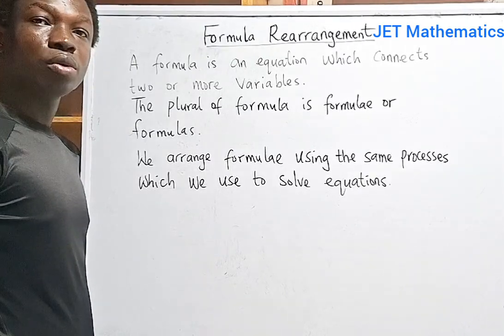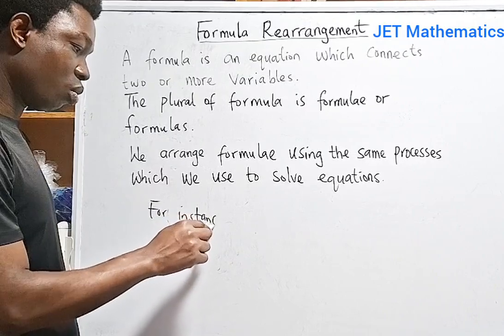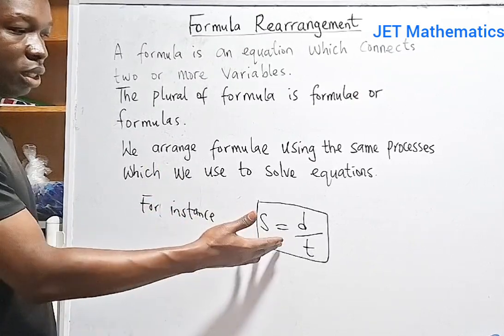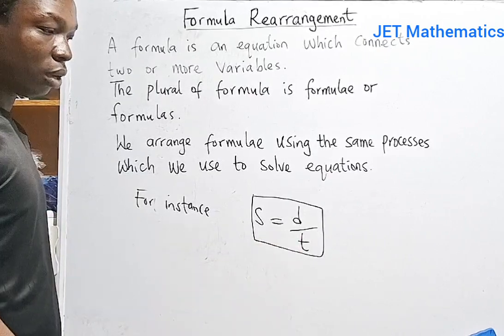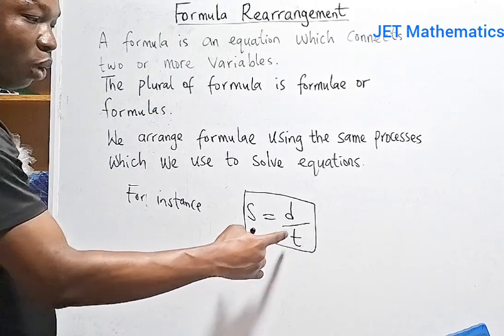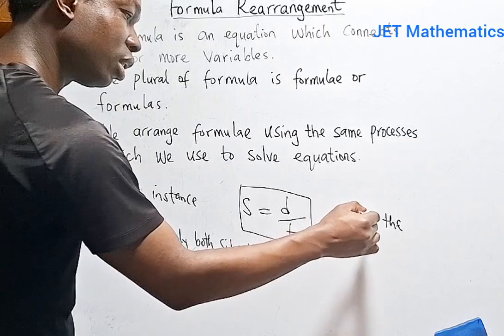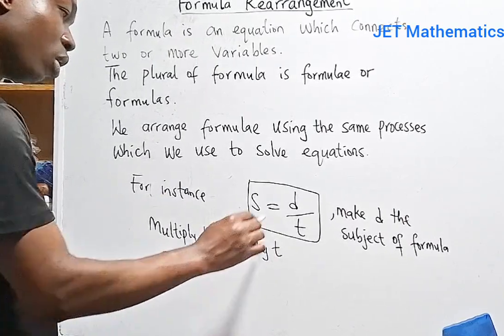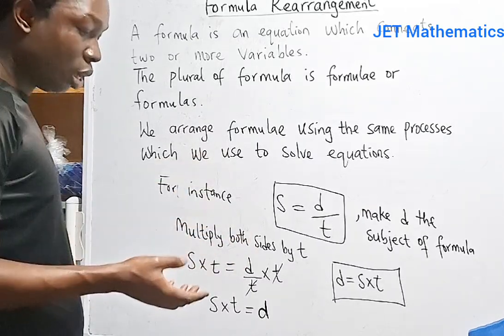Formula Rearrangement (change of subject) 1.